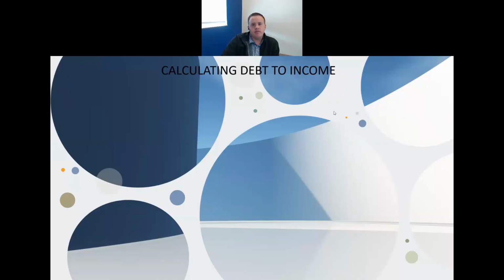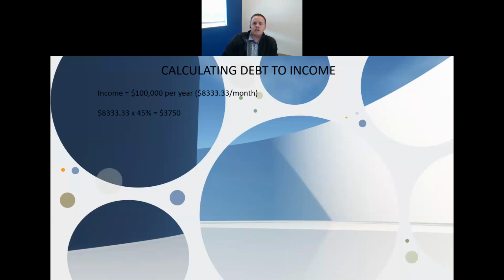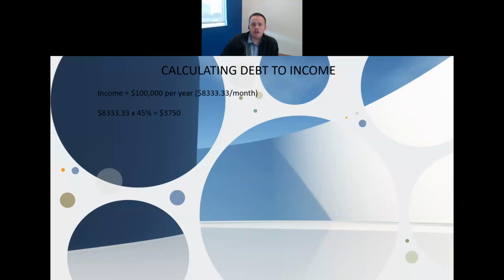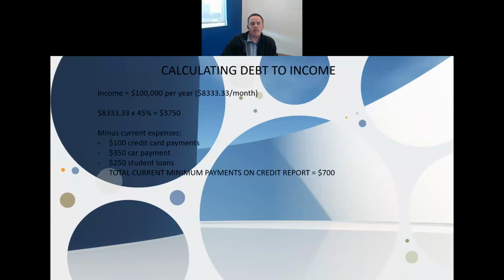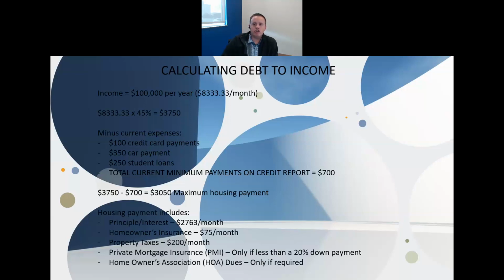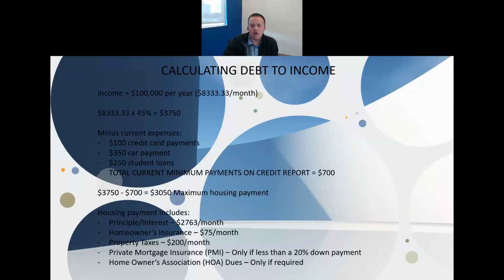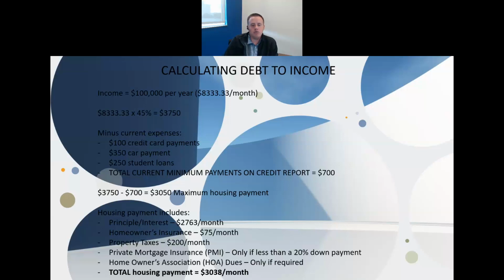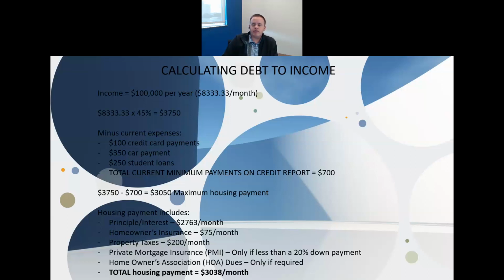Calculating Debt to Income